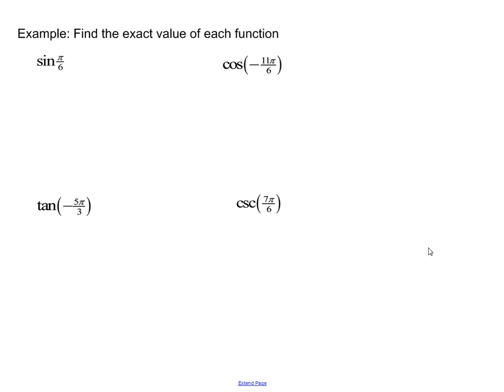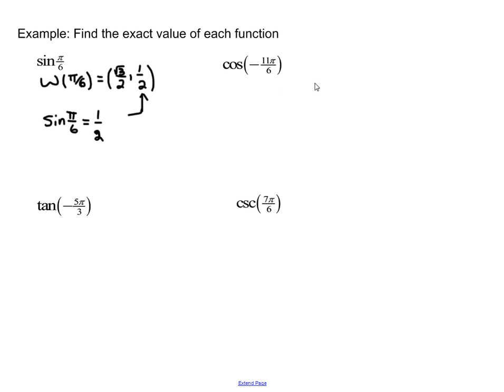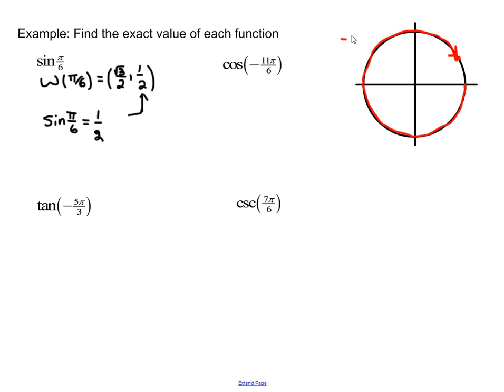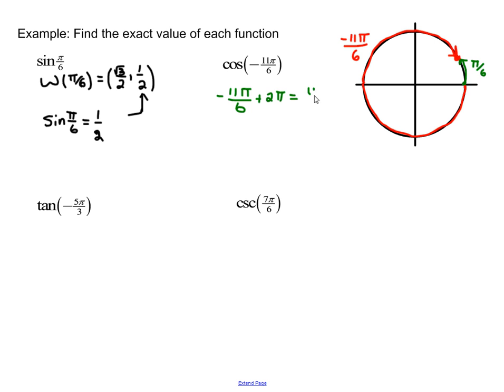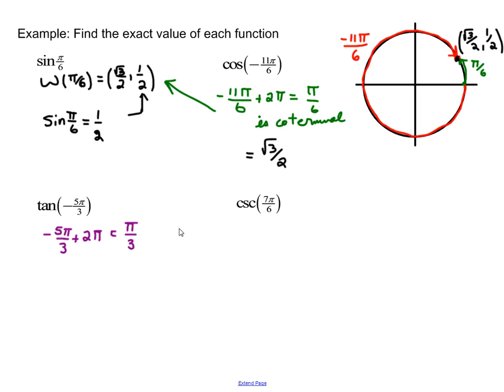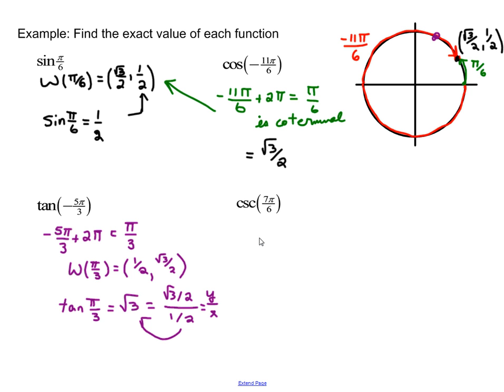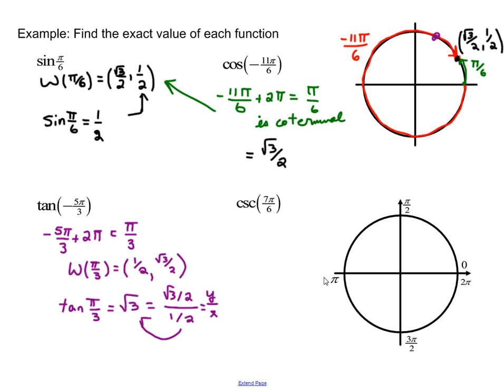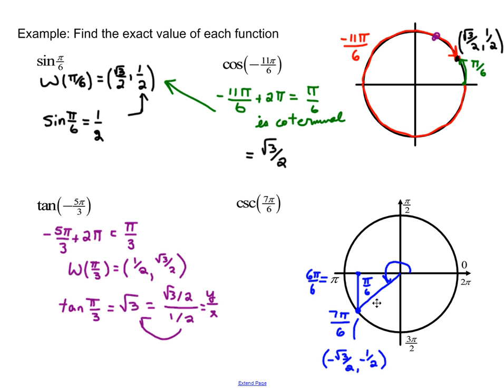Ch5s4C TrigFunctionsRealNumbers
Chapter 5 section 4 - Trigonometric Functions of Real Numbers